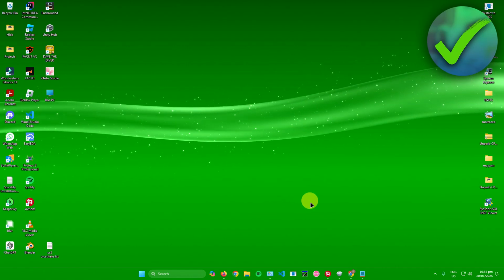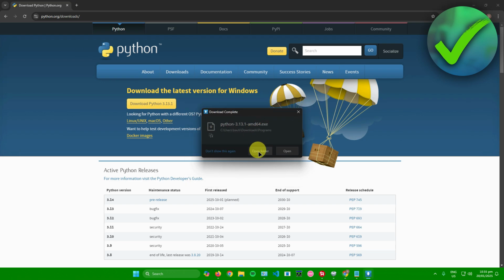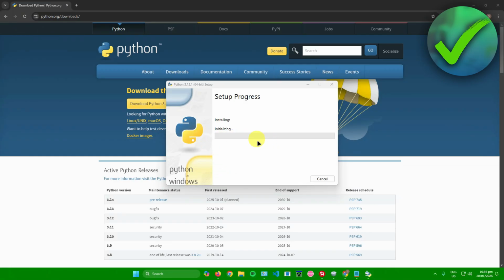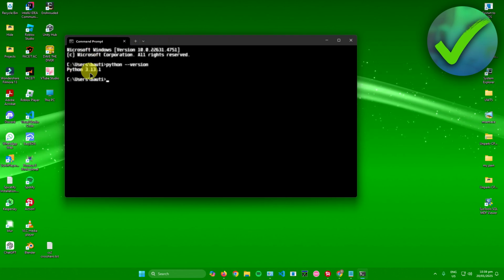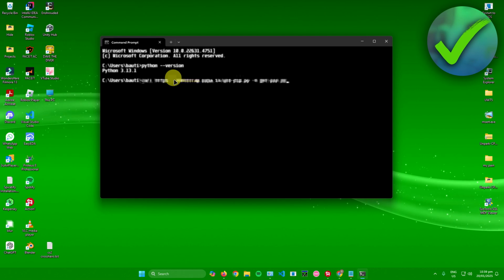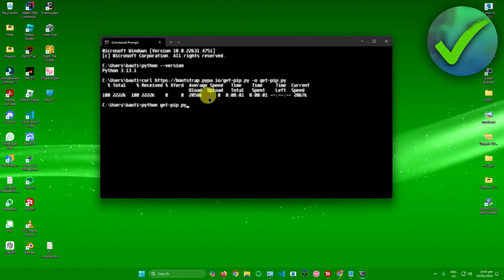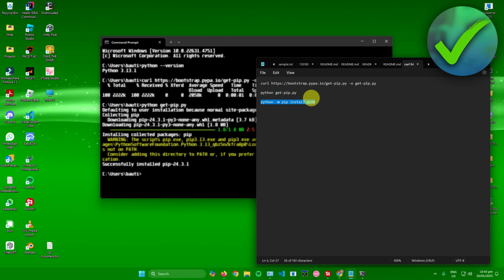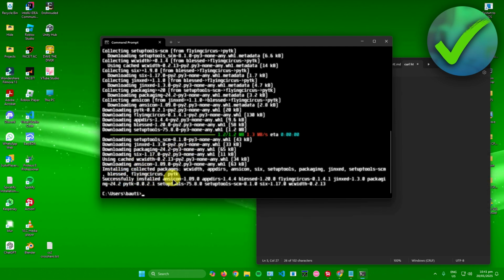How to Add TKinter Module in Python (2025)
In this video I show you how to Add TKinter Module in Python 2025

Do you want to know how to install tkinter in python windows 11 2025? Then I'll show you how to install tkinter in pycharm easily.

This is a step by step Python tutorial on how to install tkinter in python vscode and how to install tkinter in python pycharm

python get-pip.py

python -m pip install pytk